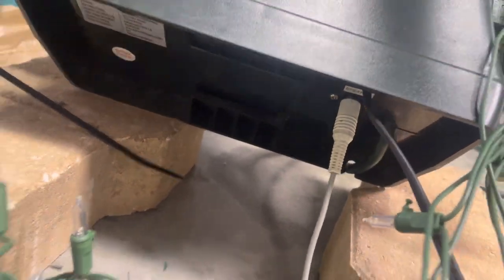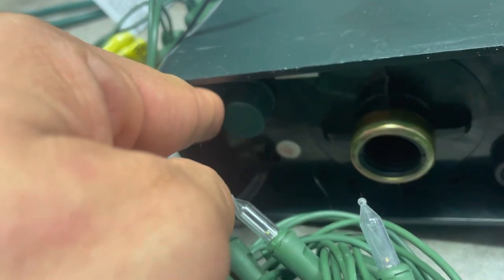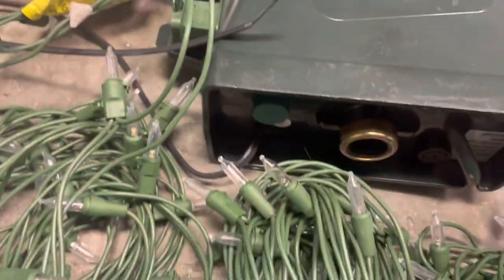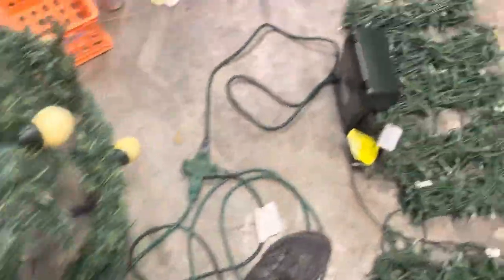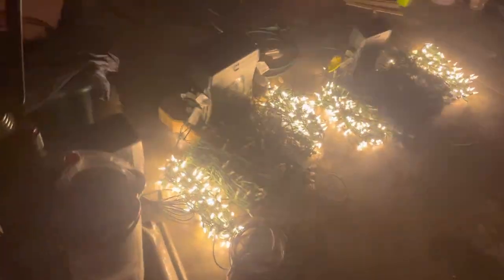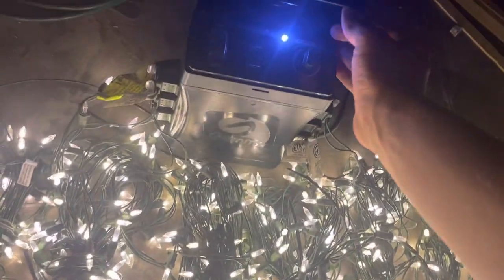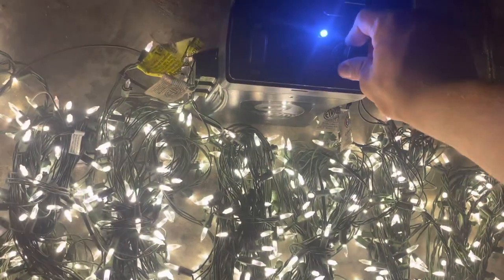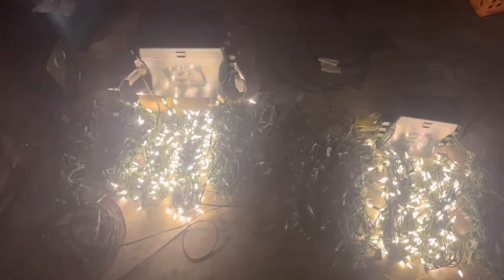Gemmy holiday lightshow box with timer link port modification working with the second controller